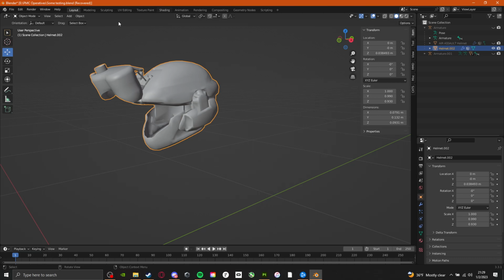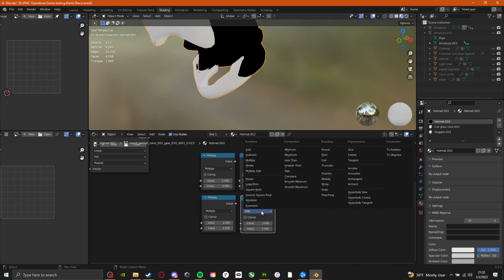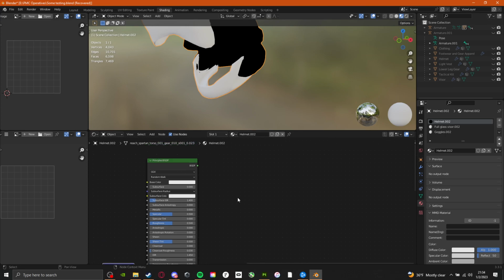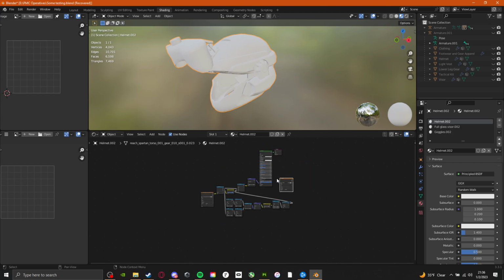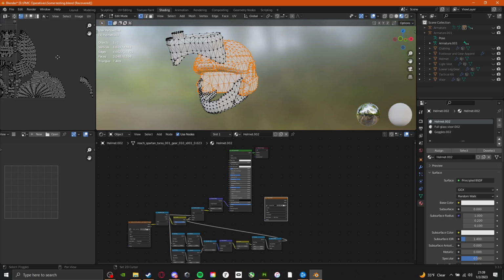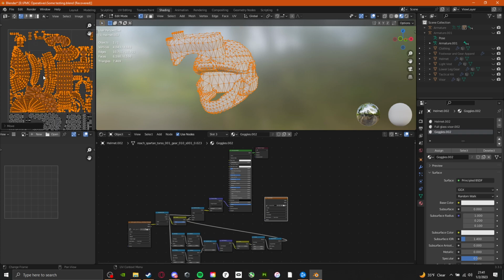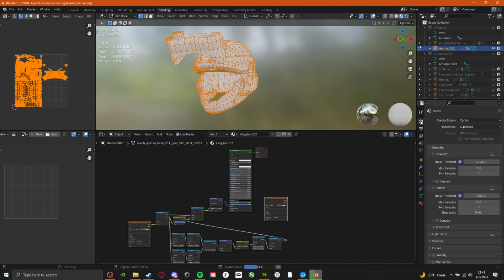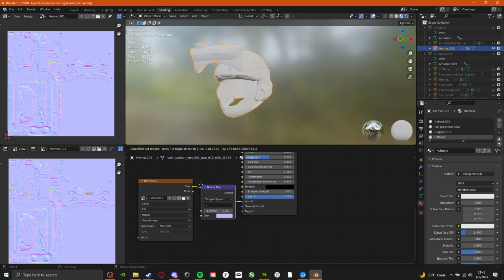How to atlas stuff (DEPRECIATED, DO NOT USE)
not gonna crop or edit cause lazy